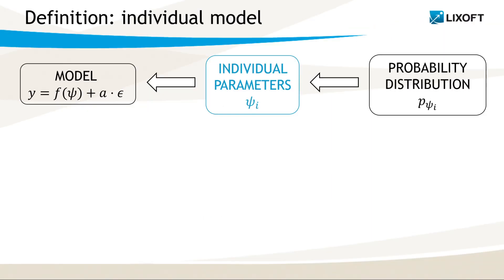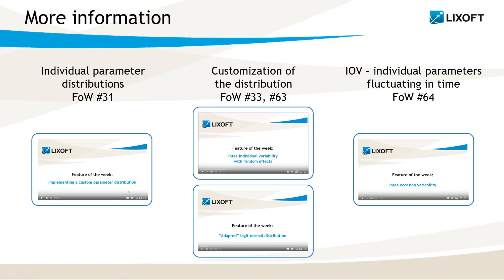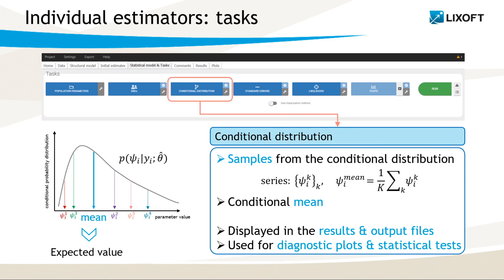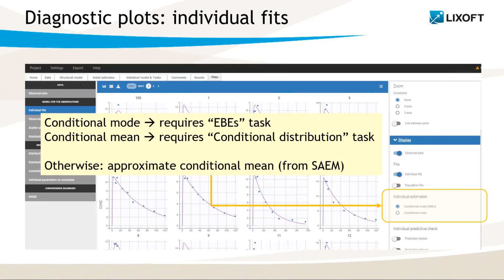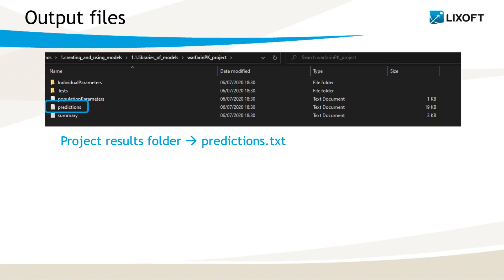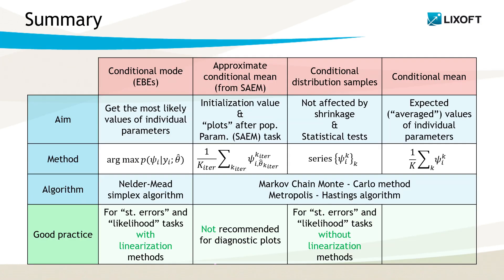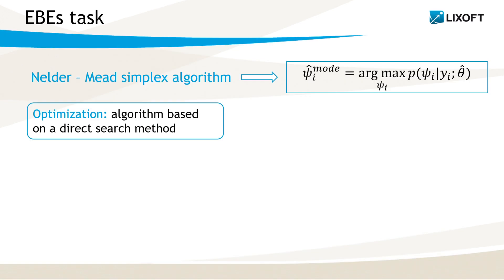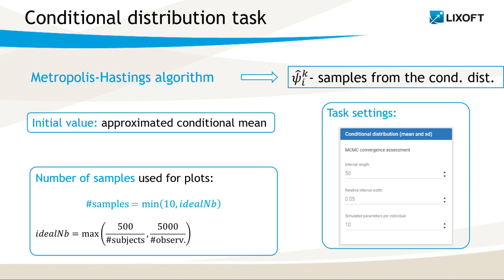Feature of the week #94: Individual parameters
Monolix estimates the population parameters, which characterize the population. But often we also need the parameter values for each individual present in the dataset. In this video you will learn how individual parameters are defined, estimated and where they are used in Monolix.